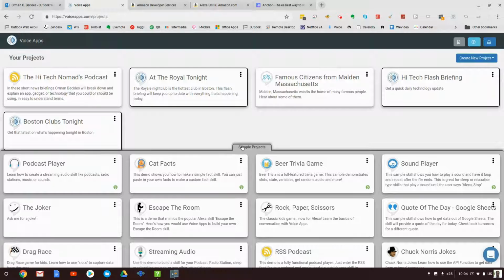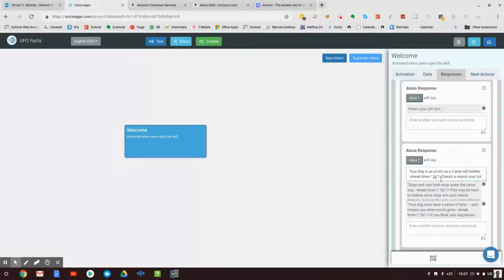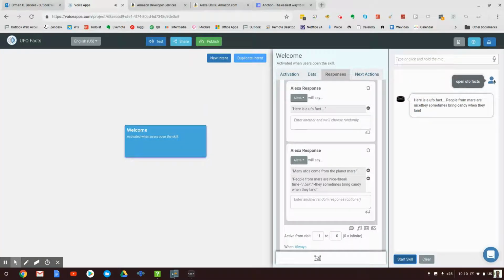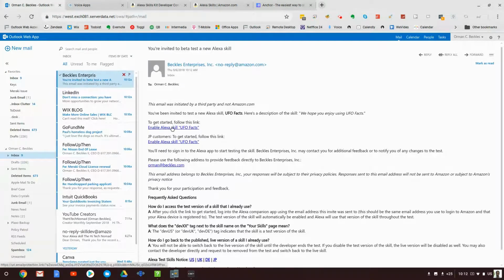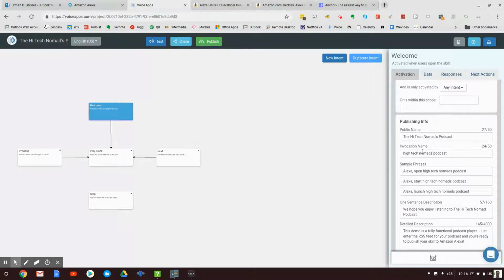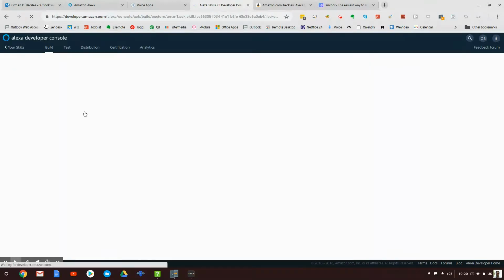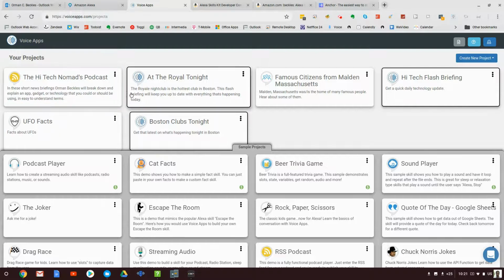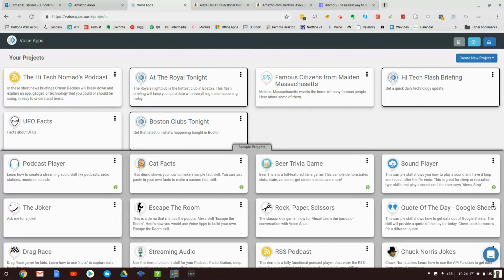Learn amazon echo skill development in 1 lesson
You can learn amazon echo skill development and have finished skills in the Amazon store in just 1 lesson.

Using Voice Apps; minutes from now you will have a working Alexa skill.

This fantastic web-based application will have you creating real skills for Amazon Echo devices in minutes!

Skills I created

or just say "Alexa, open High Tech Nomads Podcast"

Send packages and mail to:
Asgard Technology, LLC
C/O Orman Beckles
1 Beacon Street, 15th Floor, Boston, Mass. 02108 USA